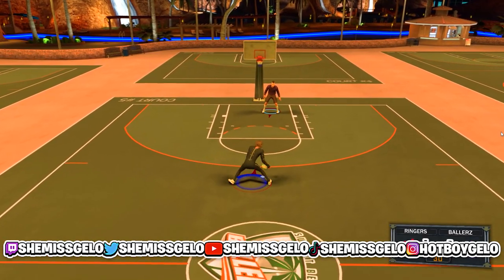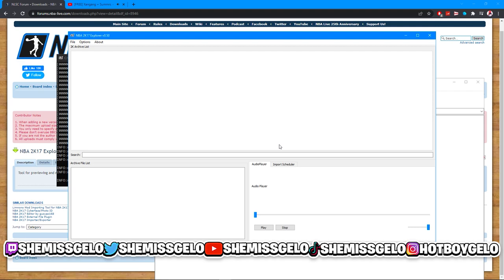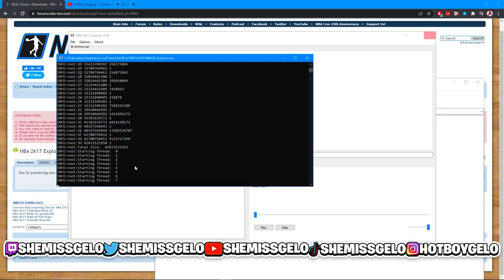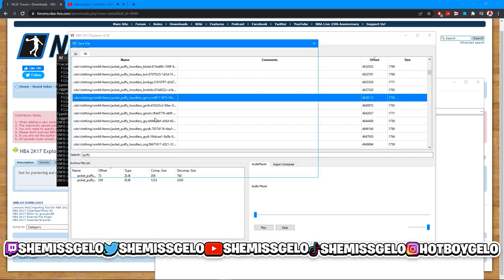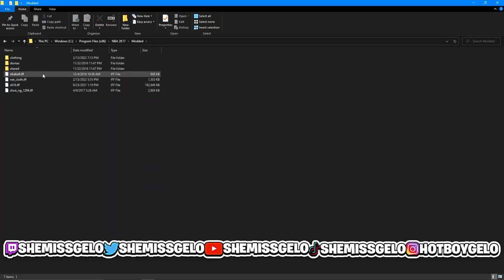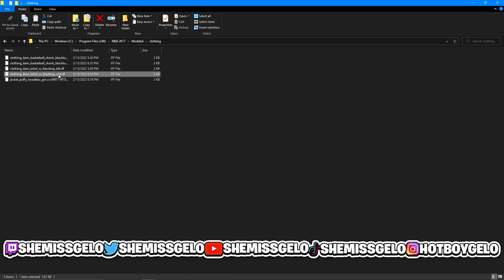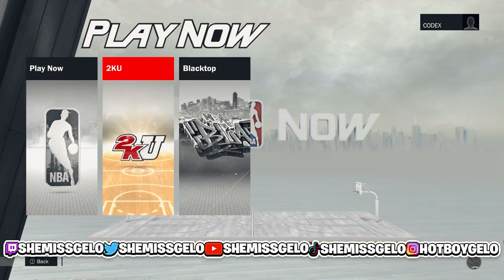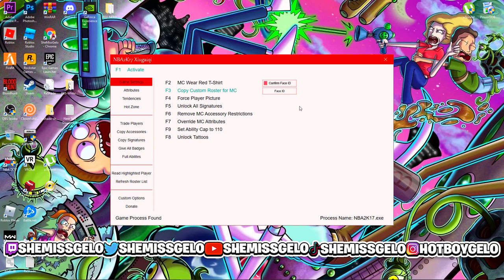*NEW* How to get FREE clothes on NBA 2K17!! ( JETPACKS, PUFFER JACKETS )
★ CAN WE GET 100 LIKES ON THIS VIDEO/STREAM🐐?

PUT THIS IN FOR BALLERS TEAM:
Tshirt: clothing_item_tshirt_ss_blacktop_wht
Pants: clothing_item_basketball_shorts_blacktop_wht

PUT THIS IN FOR RINGERS TEAM:
Tshirt: clothing_item_tshirt_ss_blacktop_blk
Pants: clothing_item_basketball_shorts_blacktop_blk

Extra tags 👨‍✈️
How to play 2k17 on pc, How to play nba2k17 on pc, how to get clothes on nba 2k17 pc